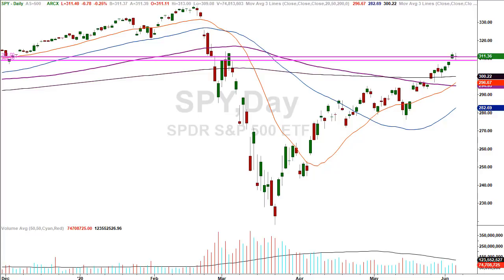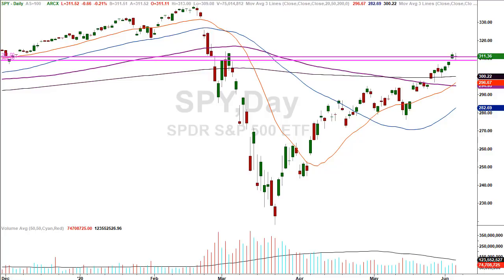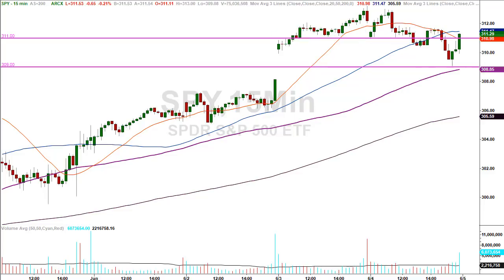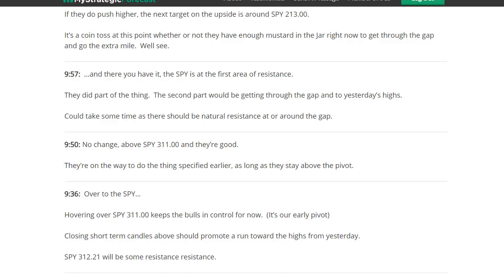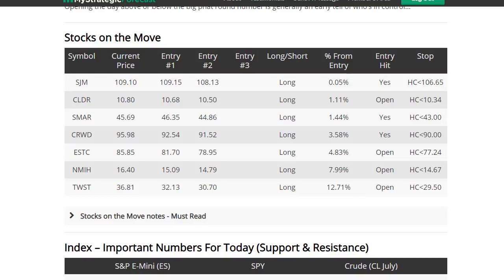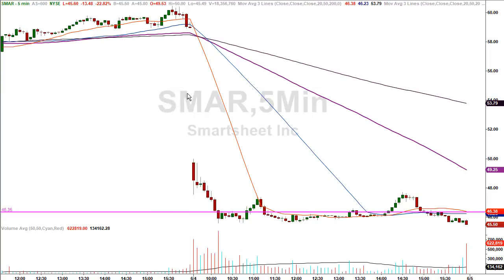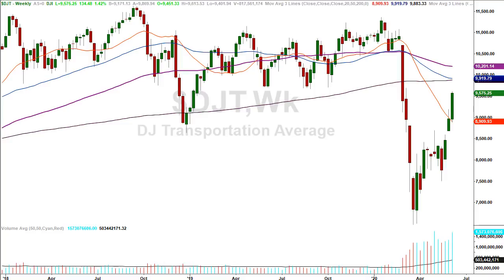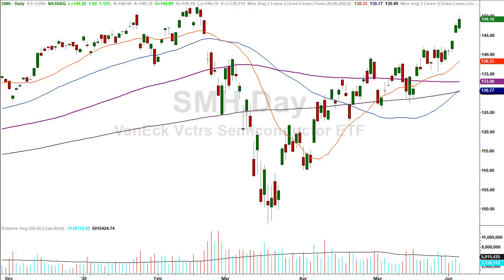Another Short Squeeze or Final Destination?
Today's market had a couple of shakeouts, but finished above a very important number.

Friday we have the phony jobs number which can be a spark to send markets in one direction or another.

In this video we’ll discuss where and more importantly the why behind the analysis.